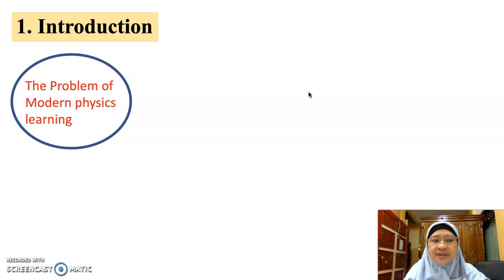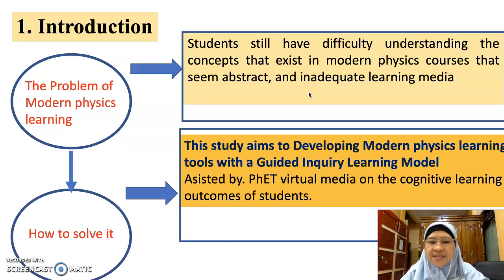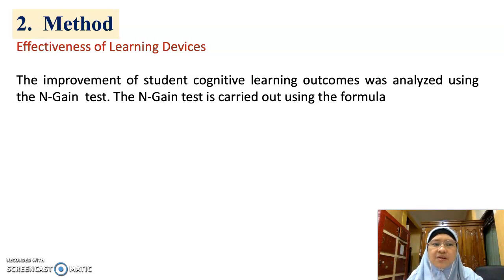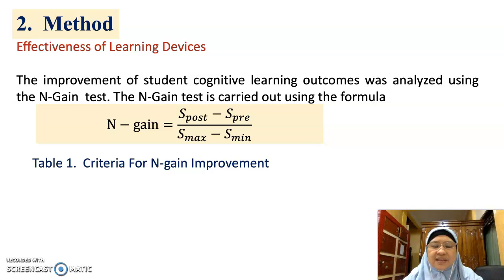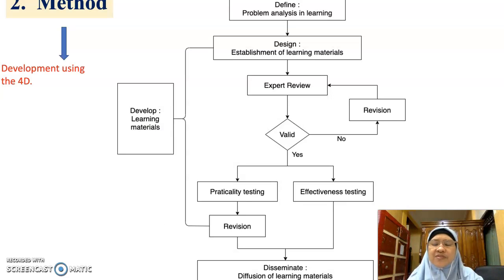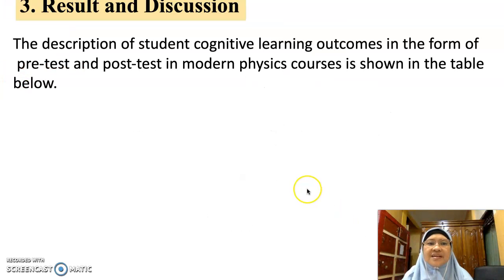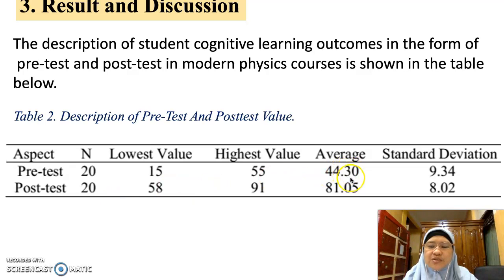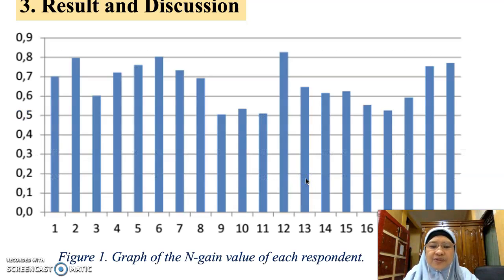[ABS 87] AES 2020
Development of modern physics learning tool with guided inquiry model using virtual media to improve scientific creativity